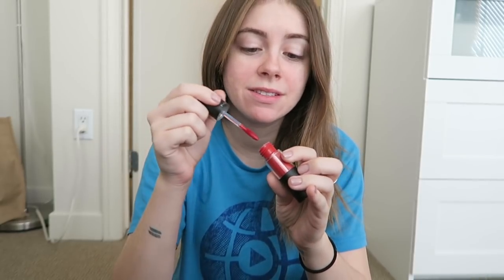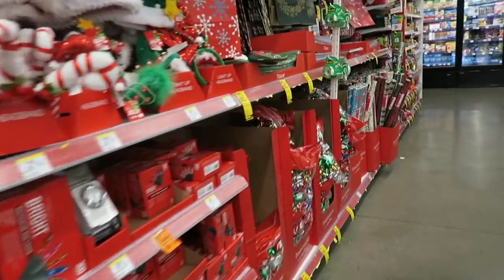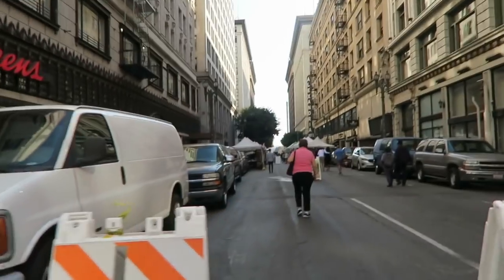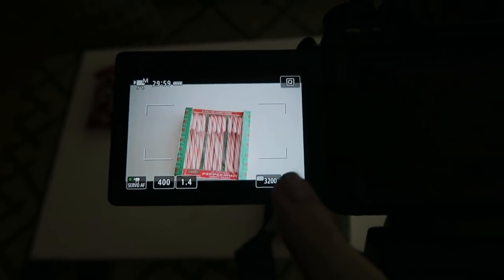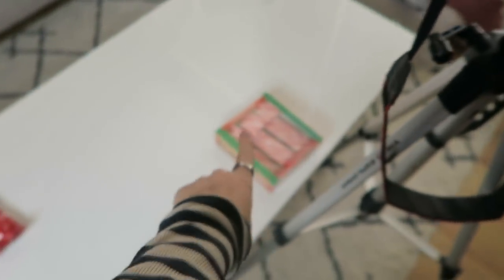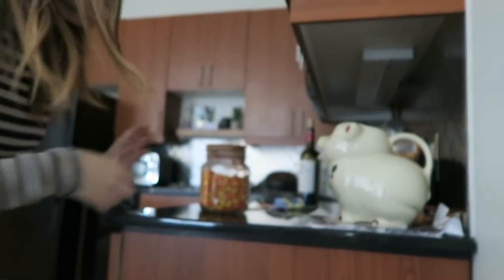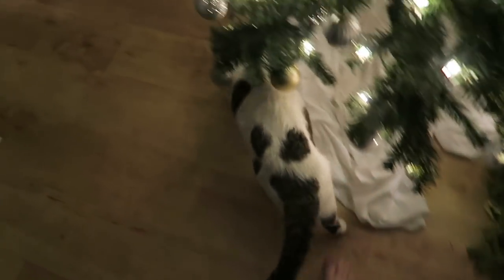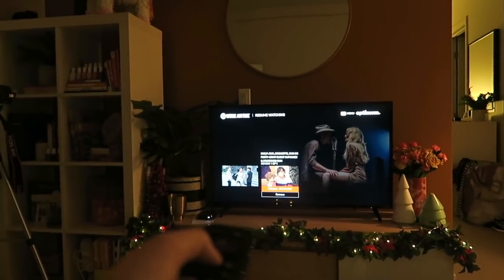HOW I FILM MY YOUTUBE VIDEOS! Step by Step! +giveaway! // Vlogmas Day 3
Dec 3, 2017: Today I have quite a strange experience at Walgreens. then I show you guys step by step how I film my youtube videos!
❐ HOLIDAY PHOTOSHOOT BEHIND THE SCENES! ❐

Today I'm giving away 3 Mac Products!!

All winners will be announced on December 14th on twitter!

❐ FAV STORES ❐
Urban Outfitters➫

seqx

5x6vc

Jill1936

❐ $40 TOWARDS YOUR TRIP ON AIRBNB ❐

❐ SOFTWARE ❐
➥Canon 70D
➥Sigma 30mm Lens
➥Final Cut Pro X
➥Canon G7X